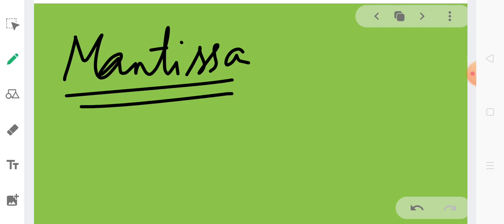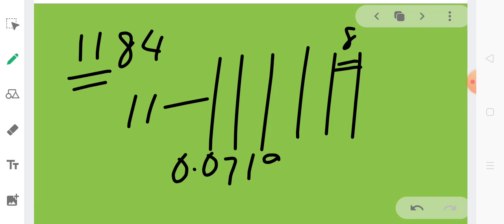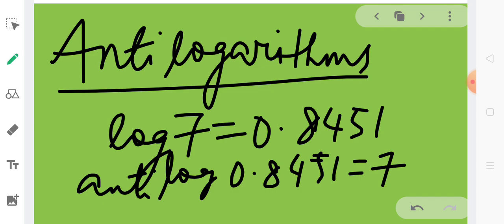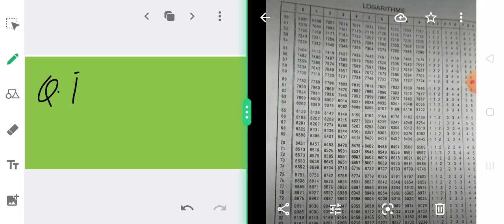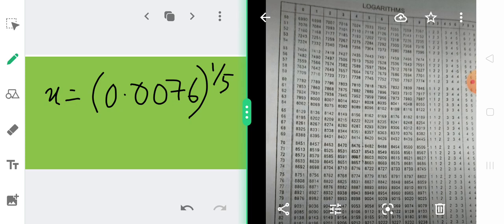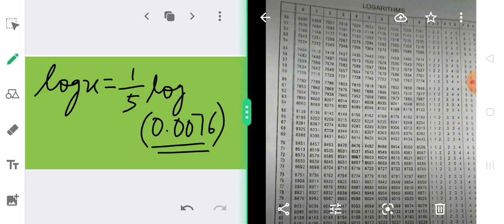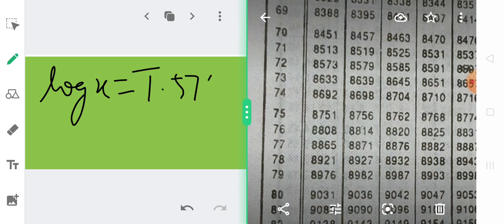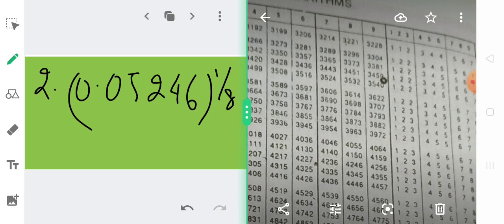Class XI: Physics-Mathematical tools in Physics-Logarithms-2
Part 2 of understanding how to use Logarithms